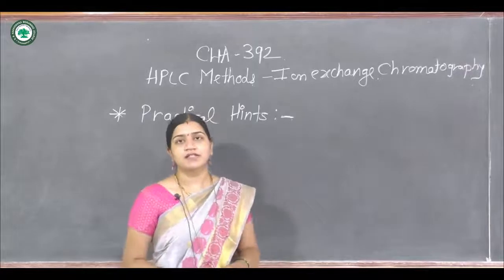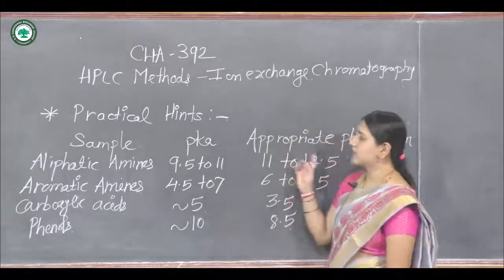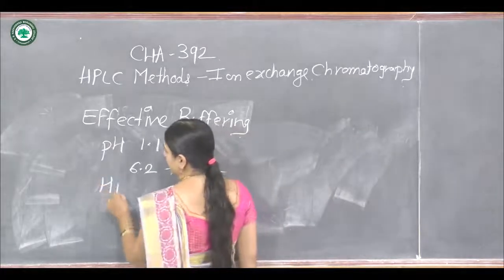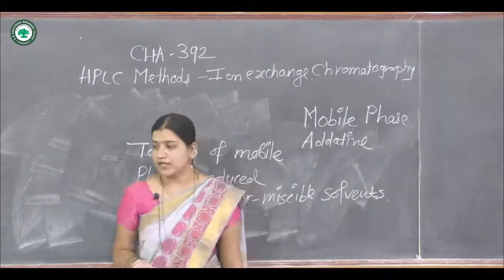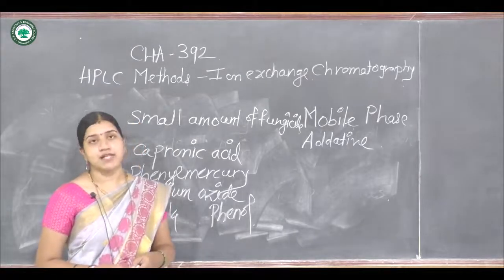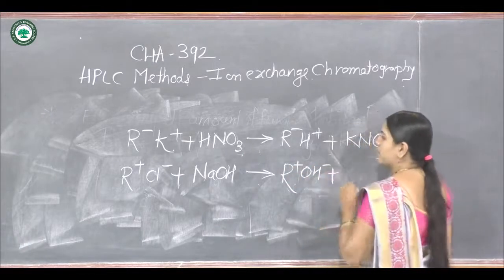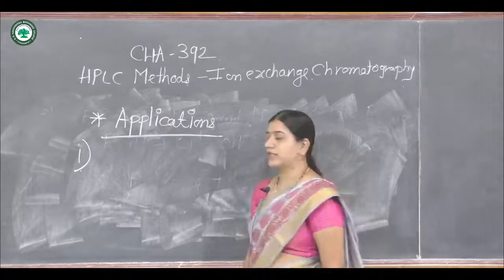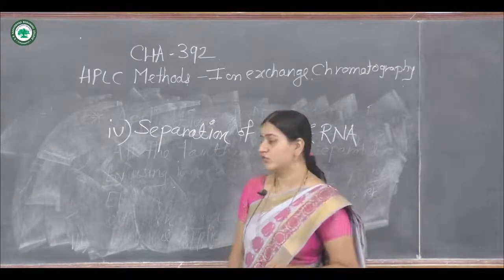M.Sc.(Analytical Chemistry) || Topic: HPLC Methods || By Prof. Desai N. D.